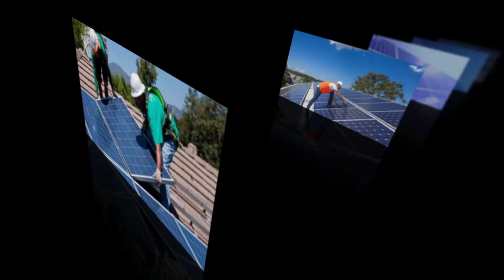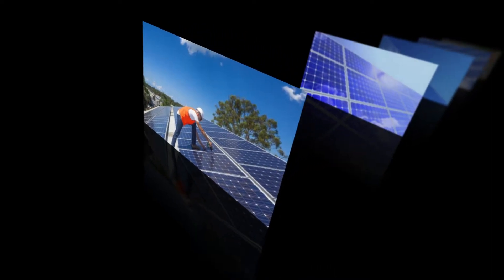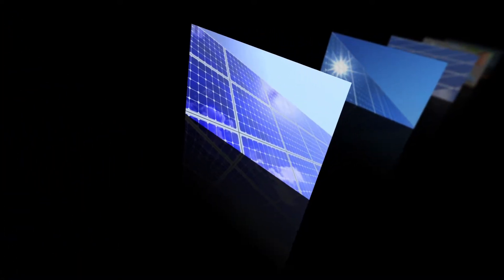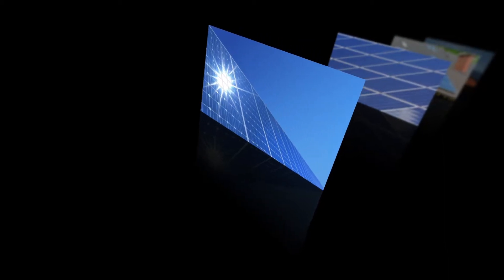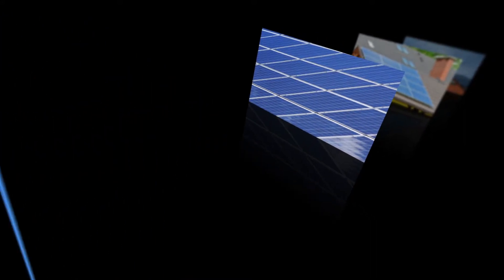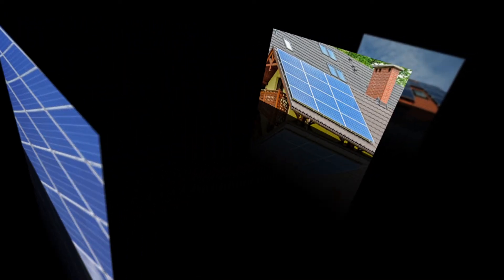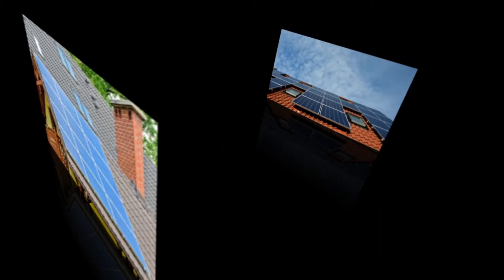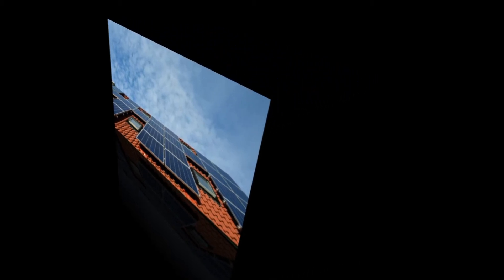Solar Panels from 4Quotes4Me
A brief history of solar panels, their evolution and how to purchase at competitive prices.